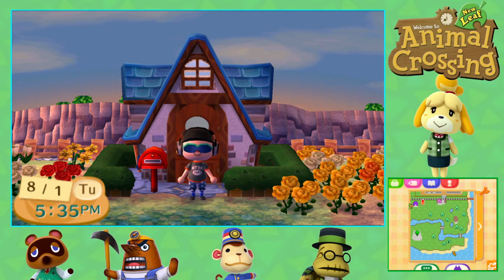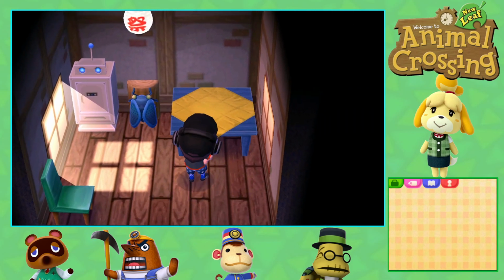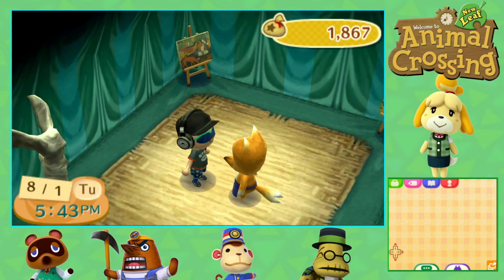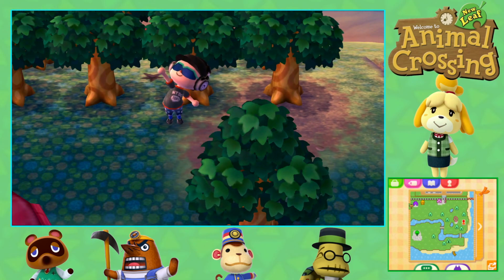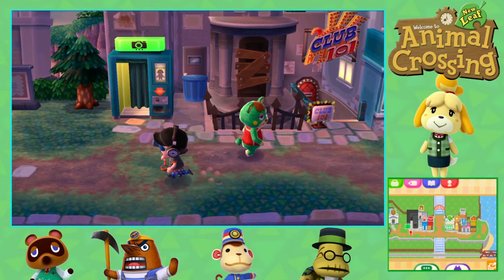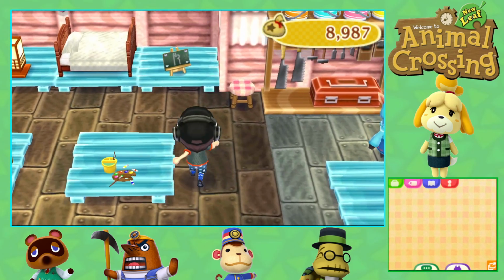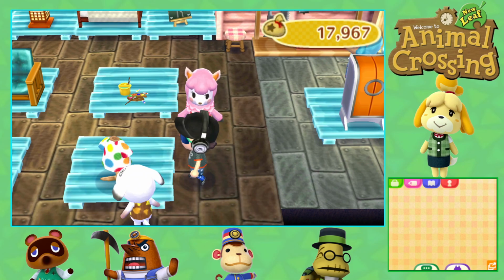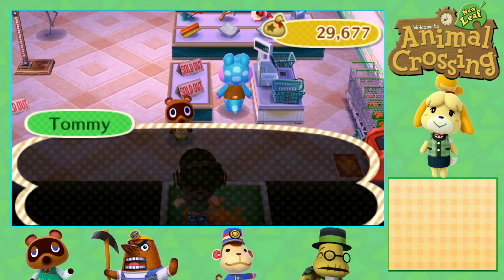Buying Paintings From Redd! Animal Crossing: New Leaf - Part 38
Buying Painting From Redd! Animal Crossing: New Leaf - Part 38

In Part 38 of our Lets Play, we spend the first day of August decorating our newly added upstairs, purchasing paintings from Redd, donating fossils, shopping, and more!

Animal Crossing: New Leaf is a 2012 social simulation game developed and published by Nintendo for the Nintendo 3DS. In the game, the player controls a human character who takes on the role of mayor in a town populated with anthropomorphic animals. As the fourth main title in the Animal Crossing series, it was released in Japan in November 2012, and in 2013 in international territories.

The player has the ability to do activities such as bug catching, fishing, and befriending villagers. While retaining gameplay from older titles, Animal Crossing: New Leaf marks a change in the series, as the player becomes the mayor of the town, granting additional abilities such as to enact ordinances and start public works projects. With the help of the townsfolk and a secretary named Isabelle, it is now the player's job to make the town a better place to live.

The game received critical acclaim, with many citing the improvements upon prior entries in the series. Although the title was re-released under the Nintendo Selects banner in North America and as Happy Price Selection in Japan, an updated version with Amiibo support and new features was released for free on the Nintendo eShop in November 2016 for owners of the original version. A retail version of the update was released as Animal Crossing: New Leaf - Welcome Amiibo in late 2016.